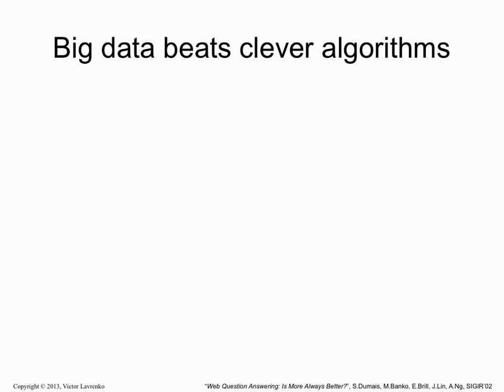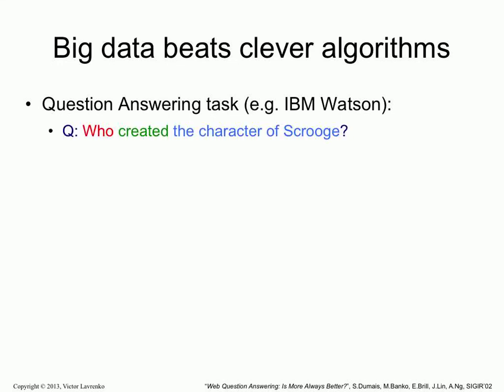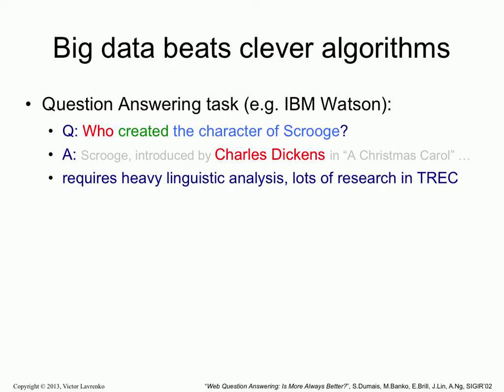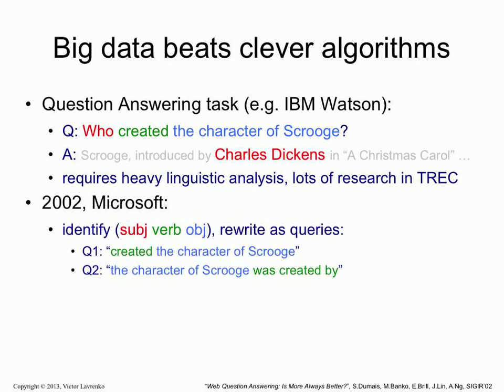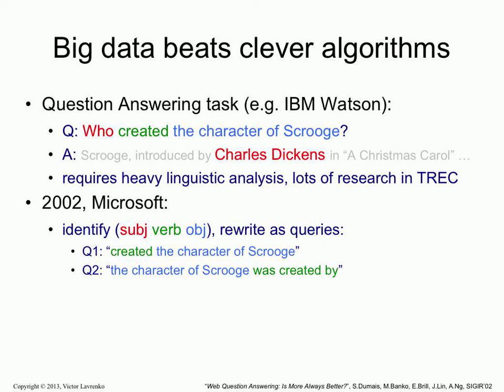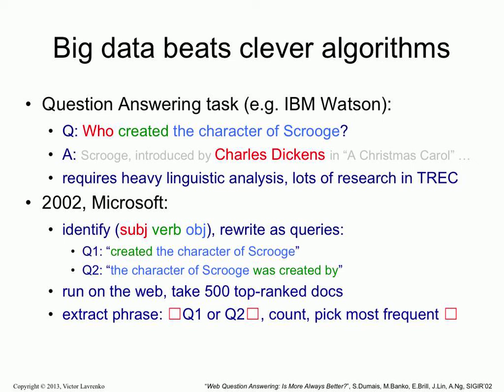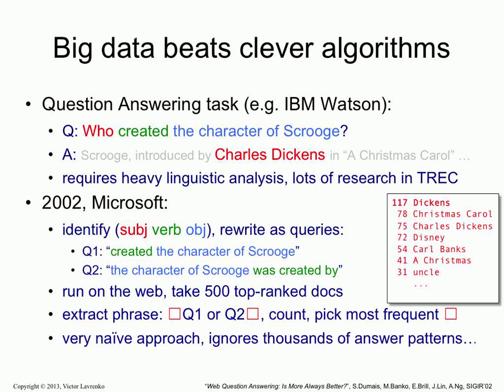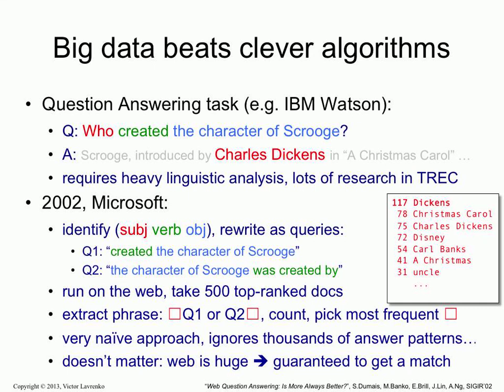Web search 2: big data beats clever algorithms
A simple algorithm operating on lots of data will often outperform a more clever algorithm working with a sample. We illustrate this on the Question Answering (QA) task, where a simple algorithm (rewriting the question into web queries) outperformed systems based on sophisticated linguistic analysis.